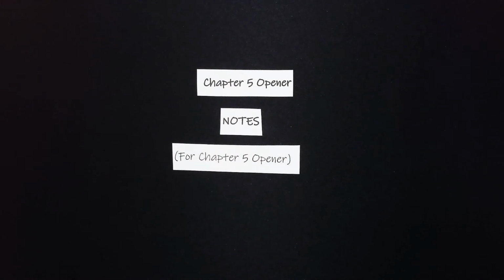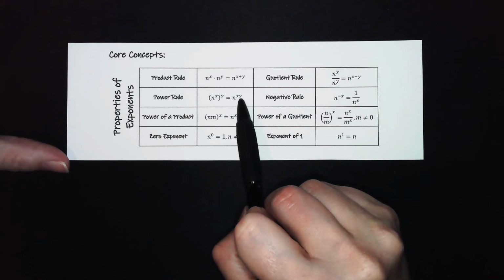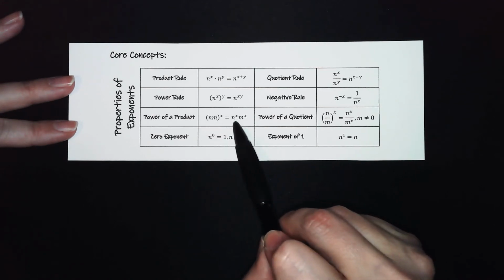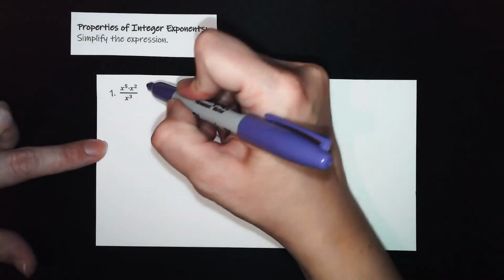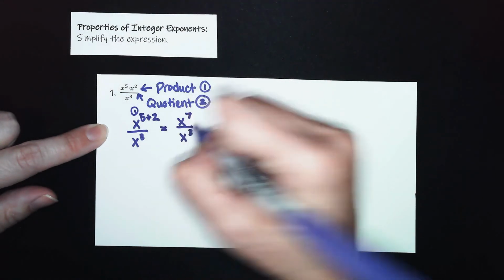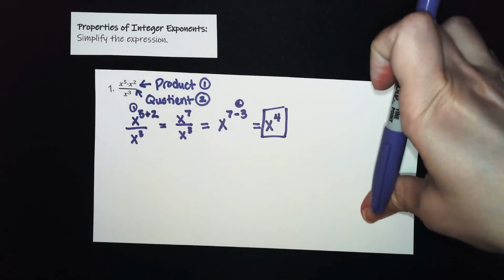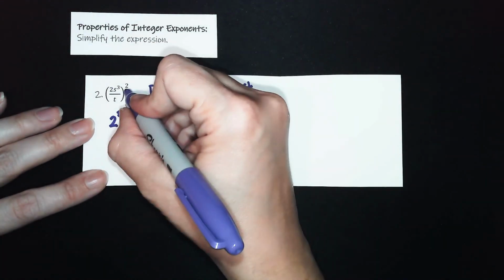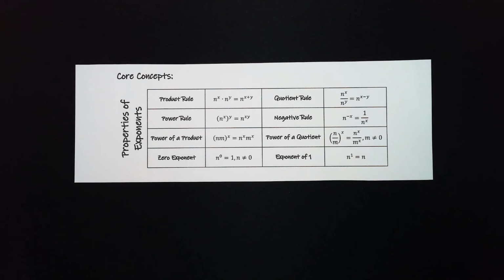Chapter 5 Opener: Properties of Integer Exponents